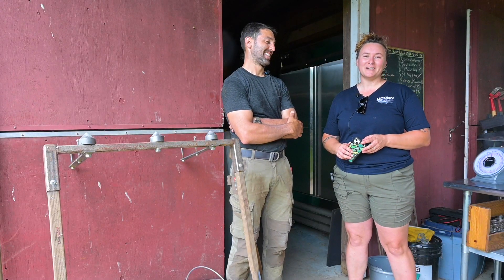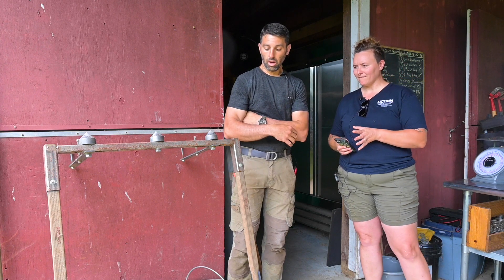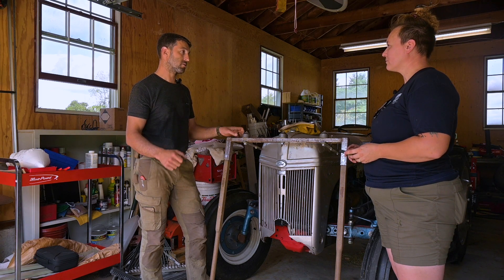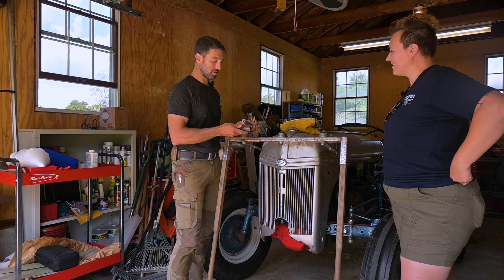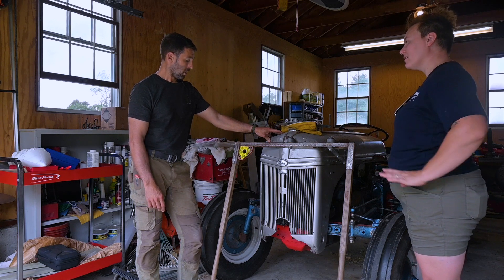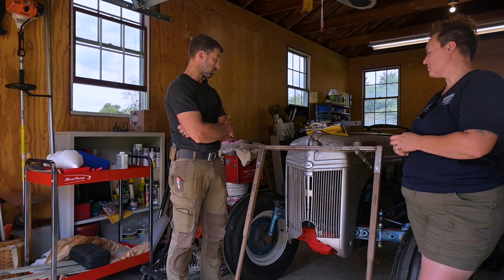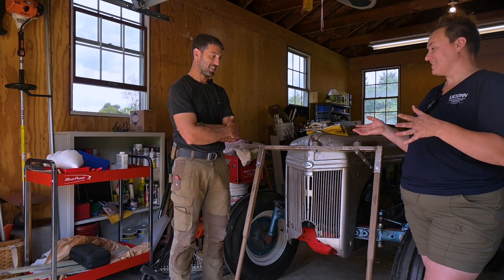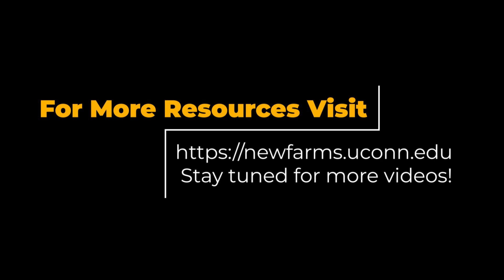DIY Farm Hacks: Custom Dibbler at Field Engineer Farm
In this series, we're exploring different Farm Hacks that our CT Farmers have put together and how they have benefitted their small businesses by increasing efficiency and keeping costs low.  Some of these are influenced by products that are already out there, but some are brand new creations from our ingenious farmers.

This episode focuses on a little more advanced farm hack that involves welding and shaping metal, but if you have the tools, and some know-how, you can duplicate what Jason at Field Engineer Farm has done- making a custom dibbler to fit the needs of his farm business and with dibbles that are interchangeable depending on the crop!